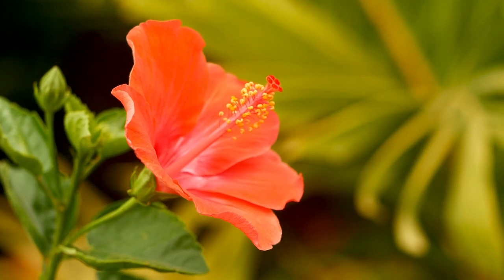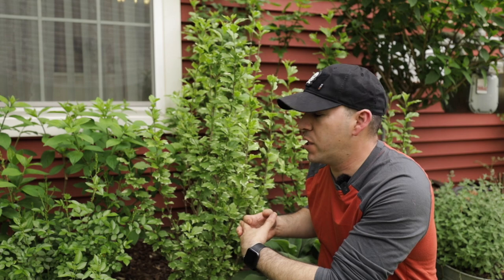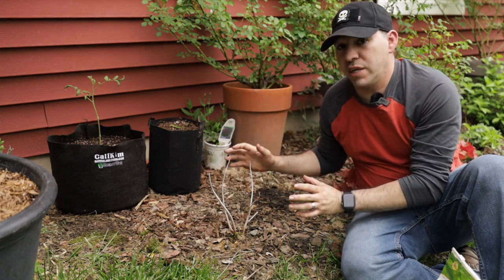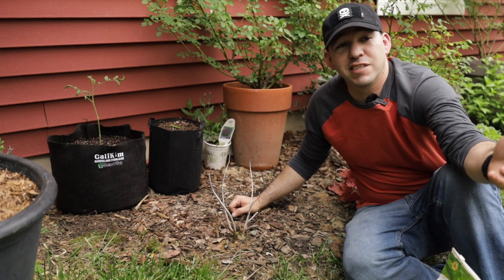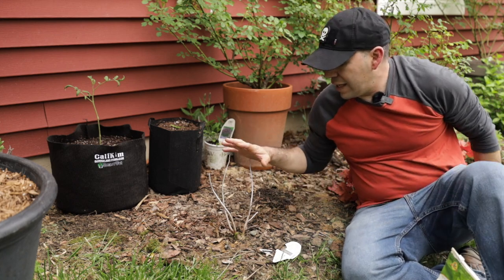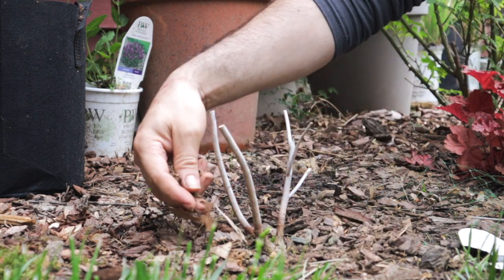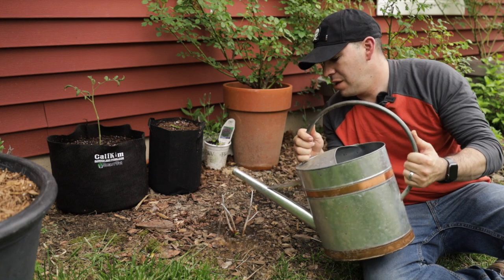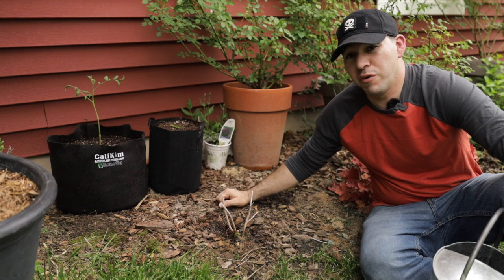Rose Mallow Hibiscus Plant Care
Even if you’ve never gardened before, you’ve probably heard the name Hibiscus. It’s the iconic flower of the tropics with its image splashed across Hawaiian print shirts and beach blankets everywhere. There are many different kinds of Hibiscus. The kind we are describing here is perennial Hibiscus, commonly known as rose mallow or “dinner plate hibiscus” because of its huge 7-9 inch wide blooms.

Even though it looks like a tropical plant, rose mallow can withstand winters as cold as zone 4 (-20°F to -30°F) which extends as far north as Minnesota and as warm as zone 9 (20°F -30°F) in hot climates like Florida. It’s amazing that something with such tropical flair is completely hardy outdoors in climates that see snow for three months in a row.

The Summerific® Hibiscus collection was developed by our plant breeders in zone 5b Michigan. Despite their cold weather origin, these plants deliver outstanding garden performance in warm climates like Texas and California, too.

Mailing Address
11003 Poynter St